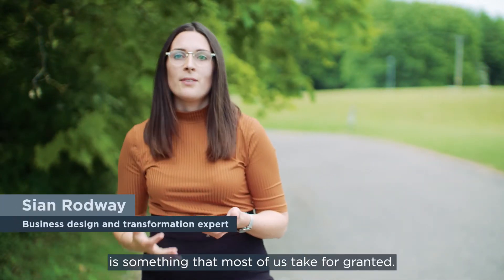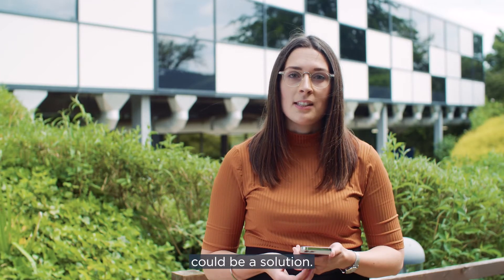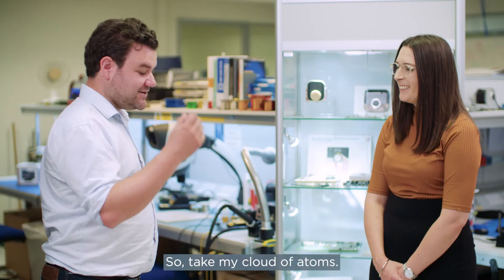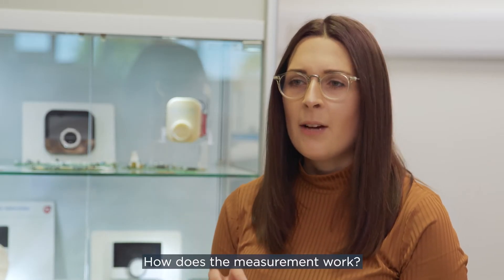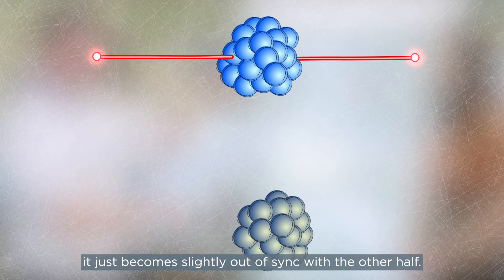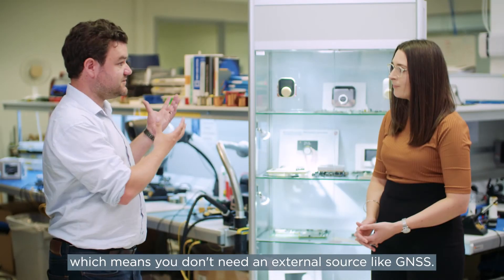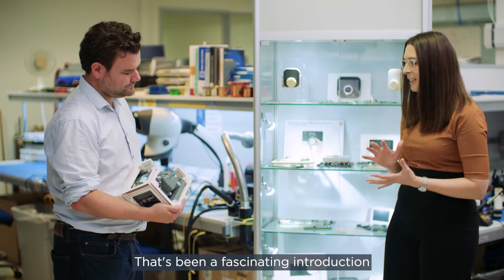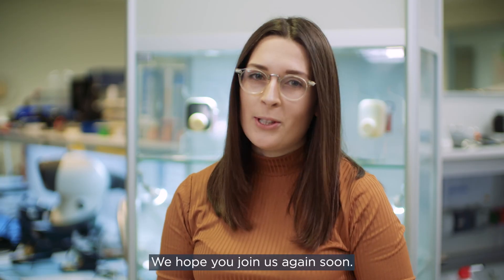How Things Work: Quantum navigation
Global Navigation Satellite Systems are vulnerable to technical outages, cyberattacks, atmospheric disruptions and interference. Quantum technology eliminates these and ensures zero drift – meaning it can locate and navigate vehicles with pinpoint accuracy in any environment. It could even protect from accidental and malicious attack.